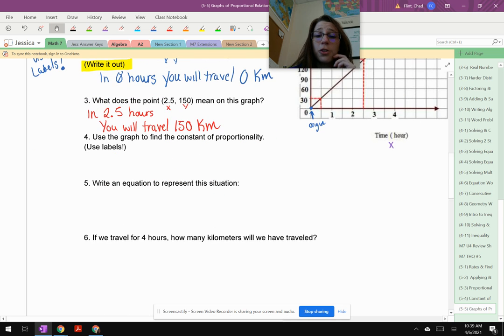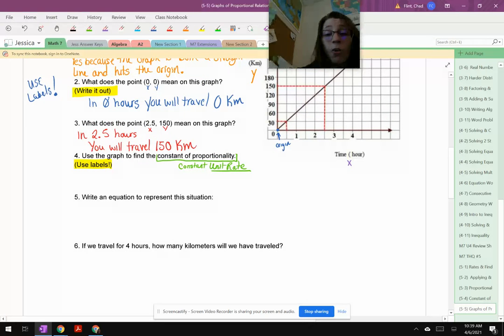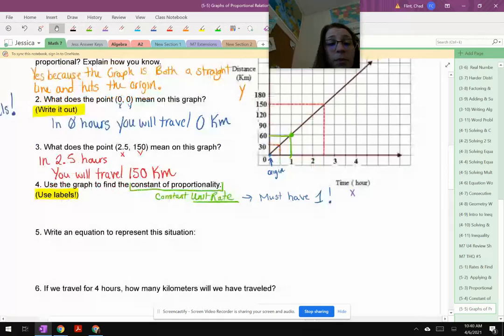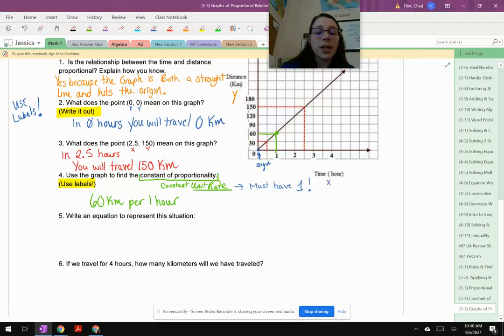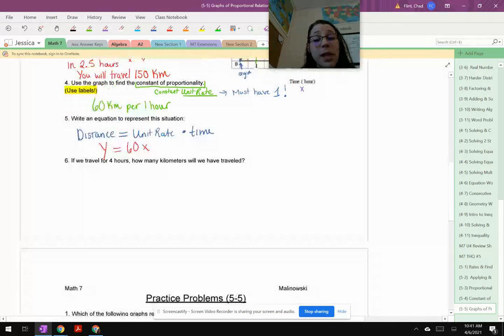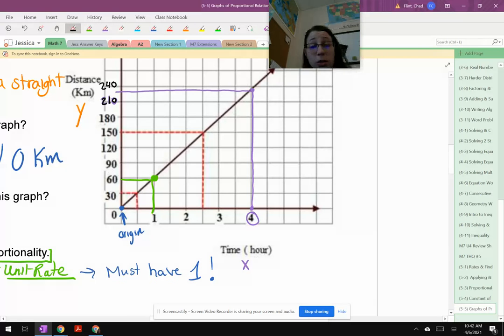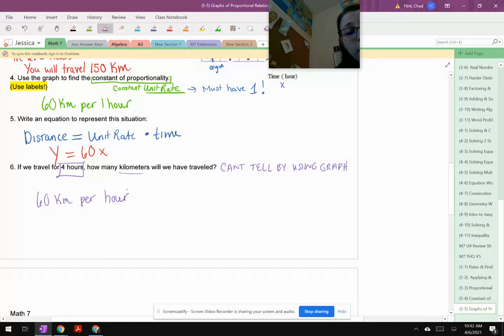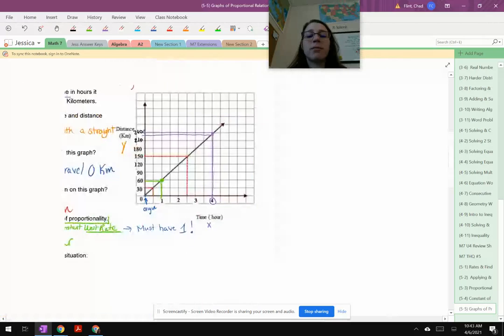M7 Notes (5-5) Ex1 parts 4-6